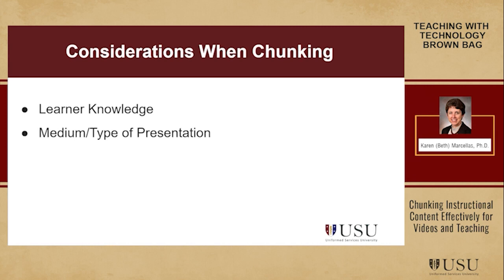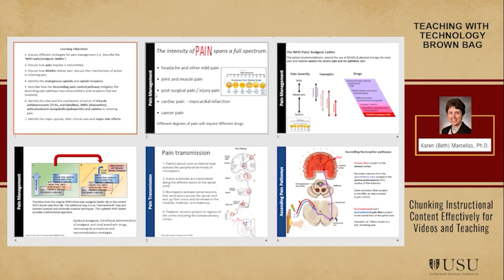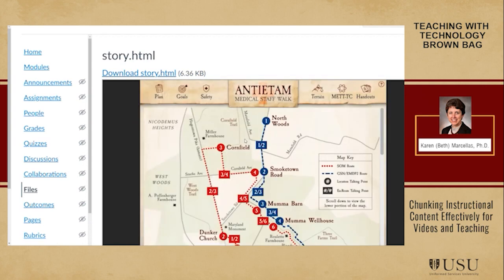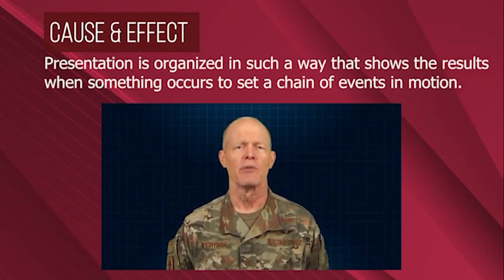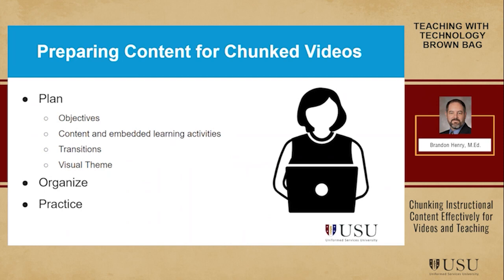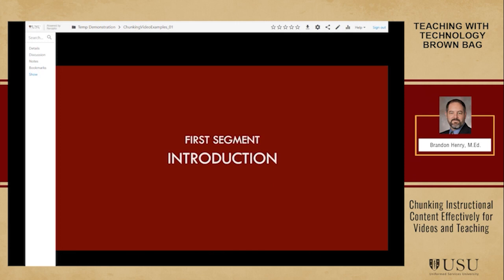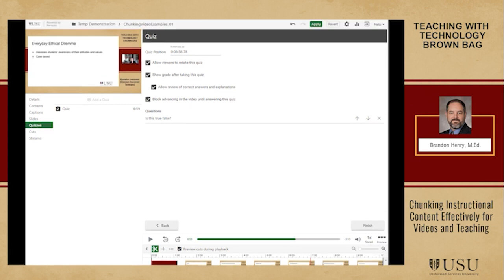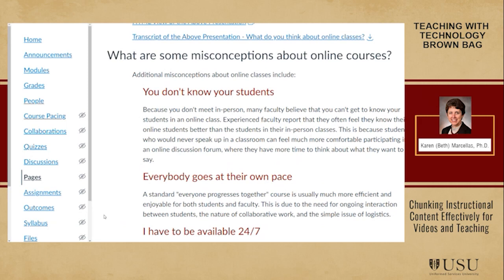TwT Brown Bag - Chunking Instructional Content Effectively for Videos and Teaching - September 2023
Do your learners seem overwhelmed by all the information they need to process? Would you like them to be able to absorb and retain more information? Join ETI instructional design and video production team members to learn about and see examples of strategies for effectively “chunking” information in videos and other instructional content to increase student success.